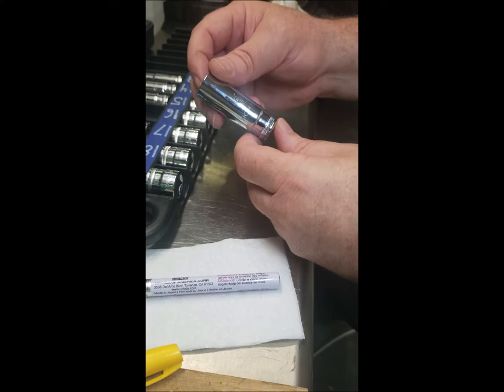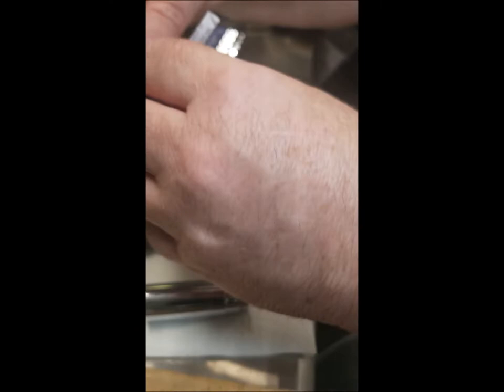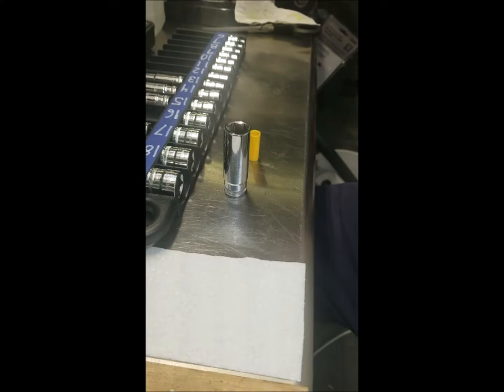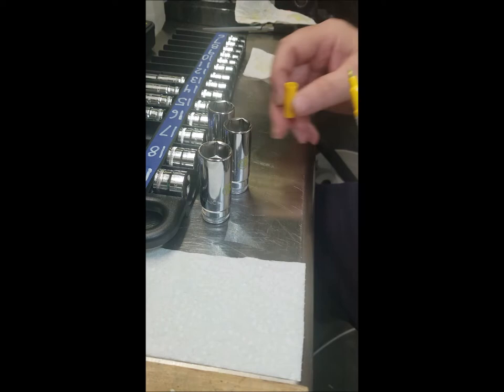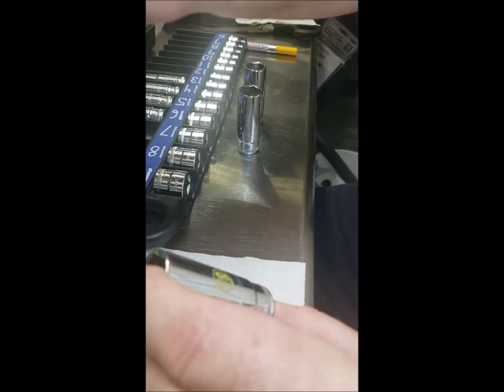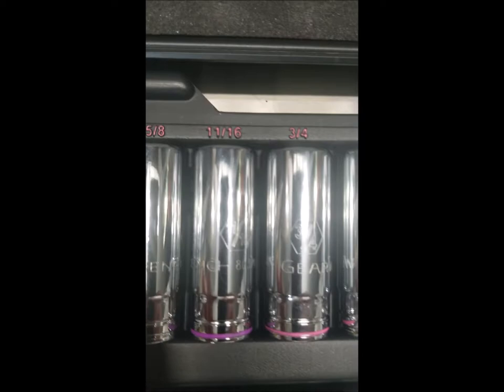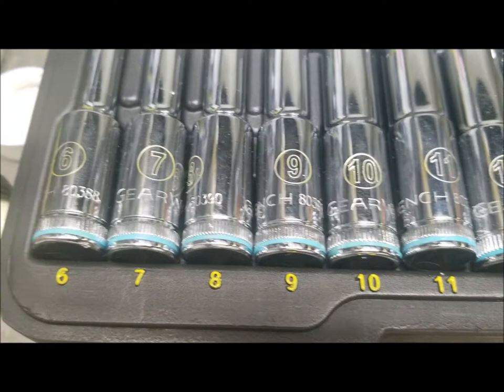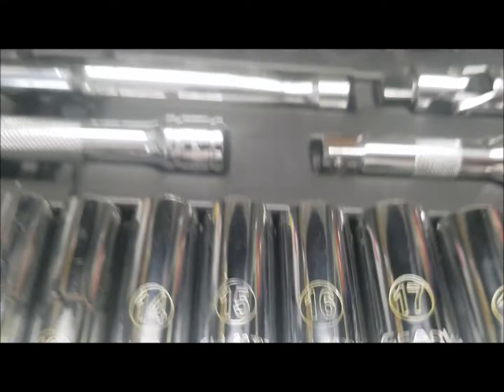Pro Tips for FAST & EASY Color Coding Tools, Sockets, Wrenches, Ratchets & Cases with Paint Markers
Illustrates the EASIEST way to color code almost any tool or tool case by using techniques, tips and tricks that were learned through many hours of trial and error.  Save time customizing your tools with high visibility / high definition markings by learning from my mistakes.  Shows specific Oil Based Paint Markers, Polishes, and Specialty Markers that are best suited for the job.  Video Shows how you can use metallic sharpies, oil based markers, and colored rubber bands as ways to customize your tools.

Get most things in video at walmart or a hobby or art store.